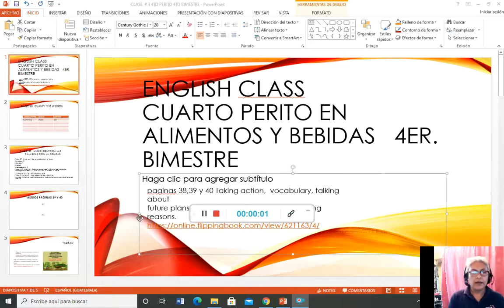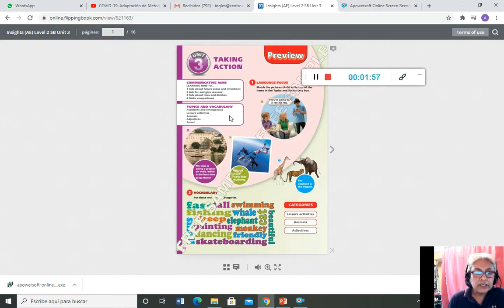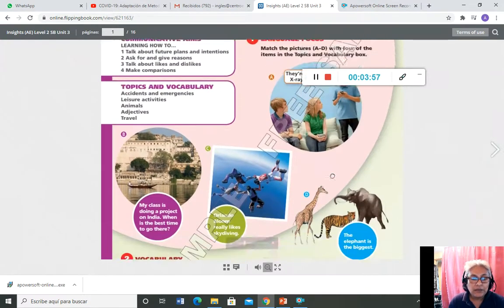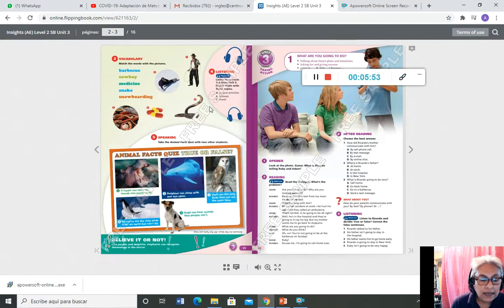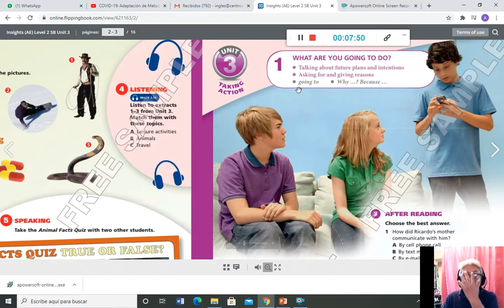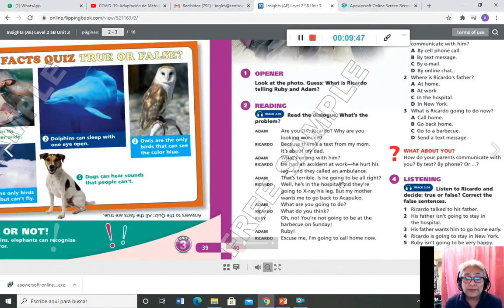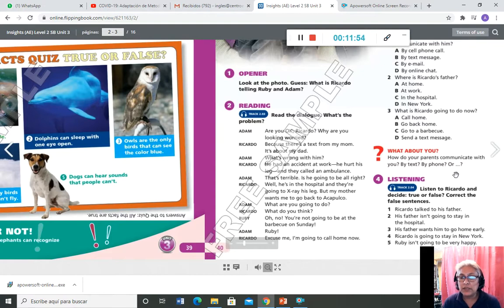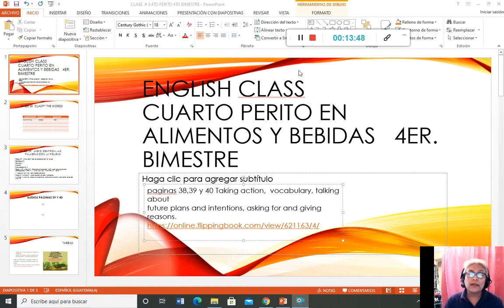CLASE # 4 DE CUARTO PERITO 4TO BIMESTRE INGLÉS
paginas 38,39 y 40 Taking action,  vocabulary, talking about
future plans and intentions, asking for and giving reasons.